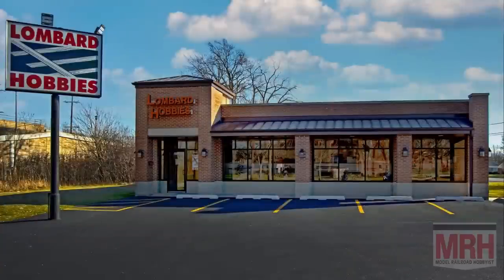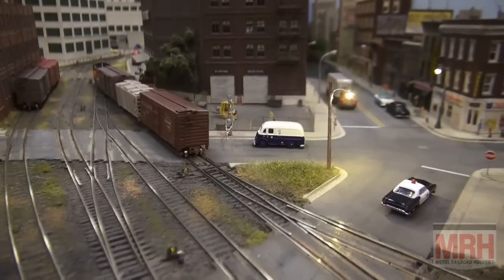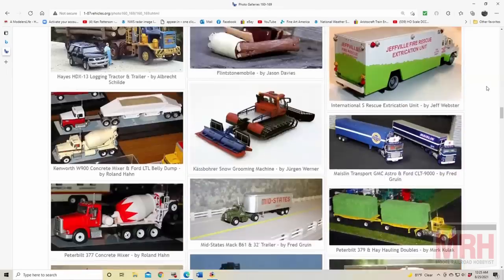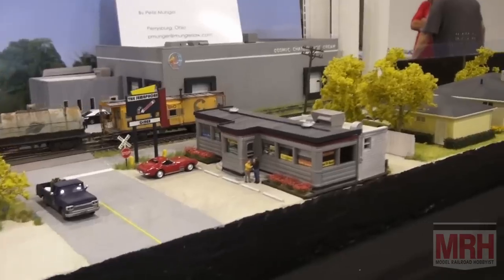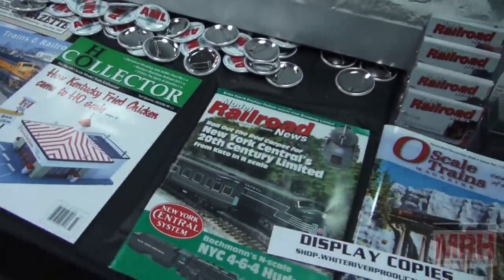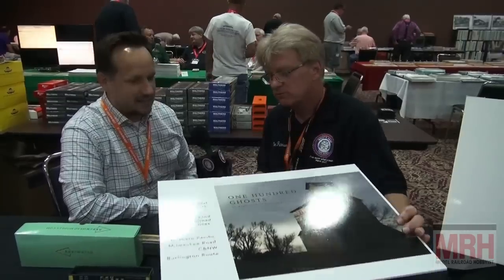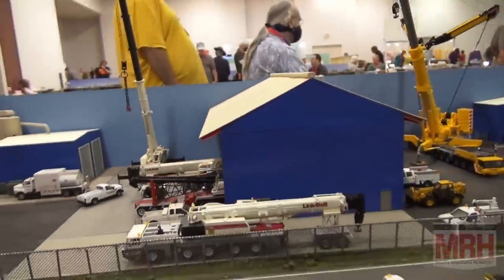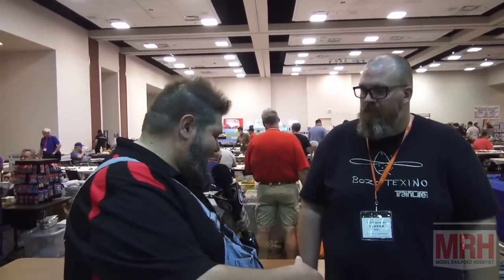2021 St Louis RPM report | October 2021 WHATS NEAT Model Railroad Hobbyist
- Model Railroad Hobbyist roving reporter Ken Patterson's October What's Neat covers the 2021 St Louis Railroad Prototype Modelers Meet show. This month's What's Neat is loaded with interviews and between interviews, we tour various tables of models, layout displays, and vendor goodies!

IMPORTANT NOTE: The MRH monthly What's Neat video is posted the 15th of each month. October 15 for October, September 15 for September, and so on.

► See the full article and follow the discussion (not available until around October 15th)
► THERE’S LOTS MORE:
Get even more how-tos for model railroading on the Model Railroad Hobbyist website. This video is just part of the FREE October 2021 issue of Model Railroad Hobbyist magazine.
▼ CONNECT!